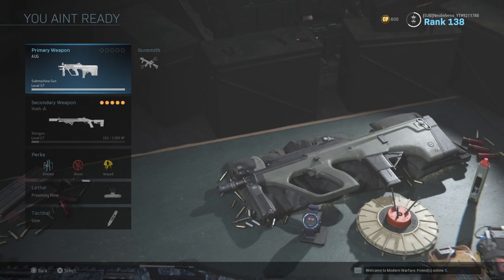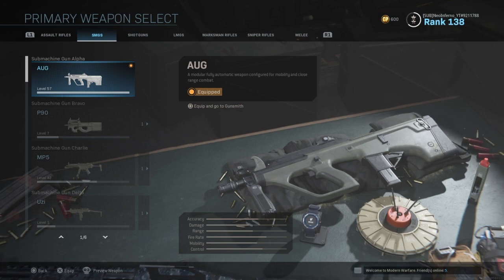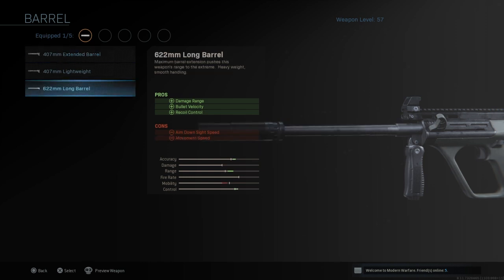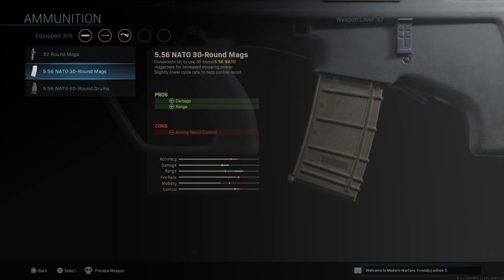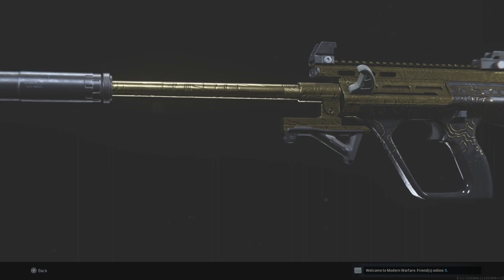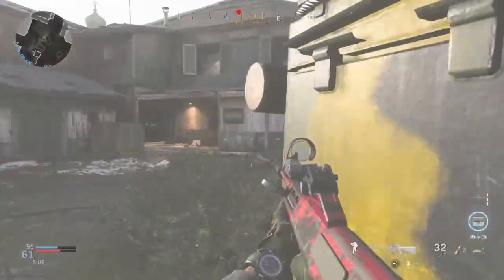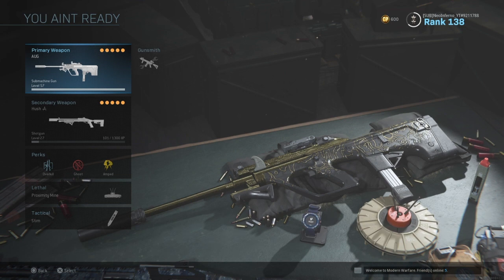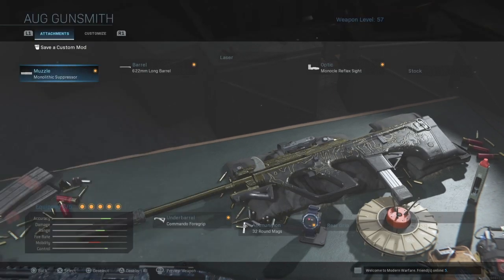Modern Warfare Series: Best Gun Setup! The AUG!!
What's up everybody!! In todays video I'm bringing you another gun setup as apart of the new series!! The weapon I'm covering today is the AUG on Modern warfare! The AUG was my first Gold SMG and I am going to show you why! Also comment on what you would like to see next! Peace out :)